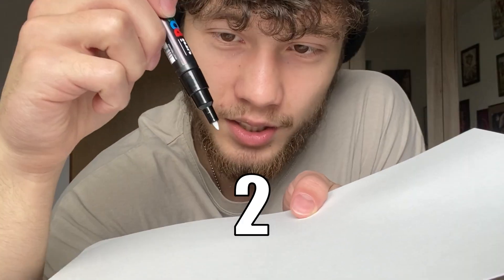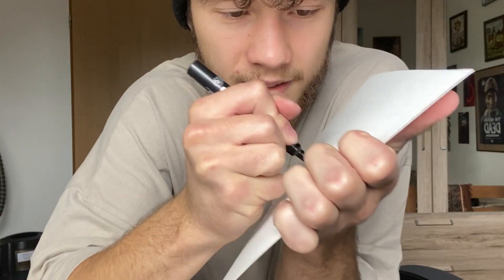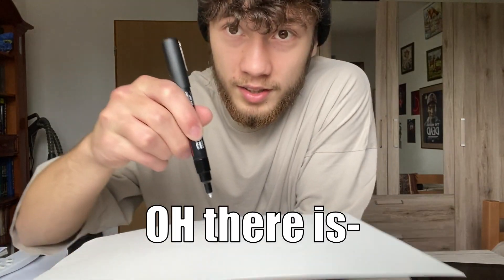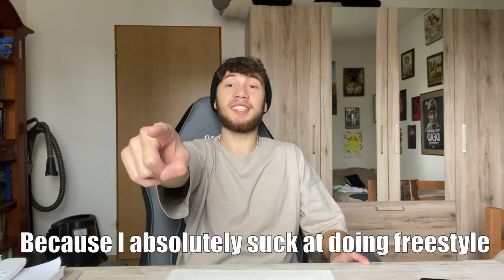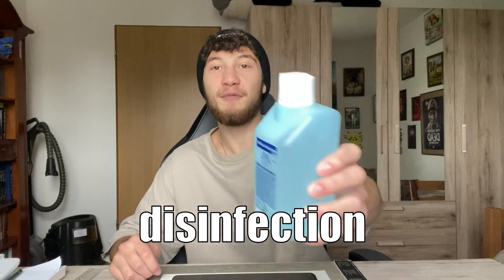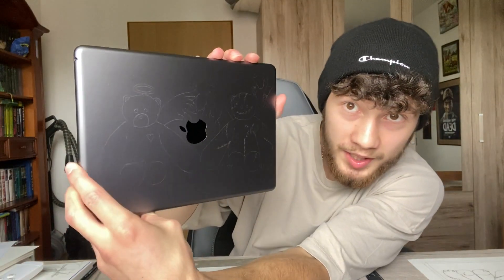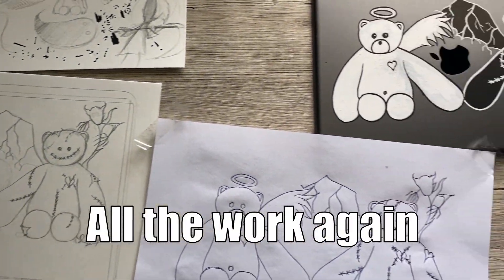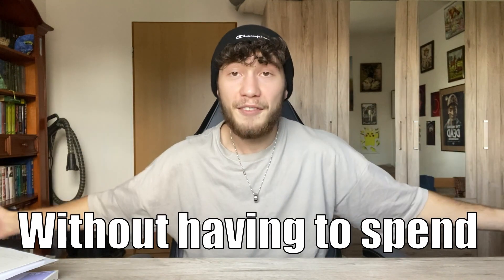Customizing my ONE & ONLY Ipad for the FIRST TIME using only 2 PENS !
Today I´m customizing the only Ipad I have.  Not just any customization, but using only 2 pens. Drawing and creating a design out of my head. Time lapse sketching and customizing, desinging my Ipad.  This is my custom Ipad.